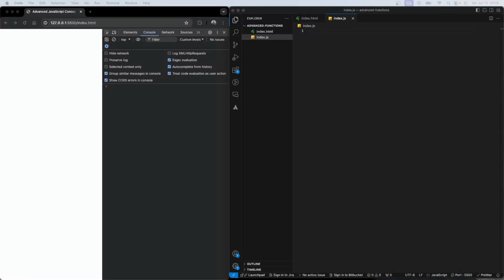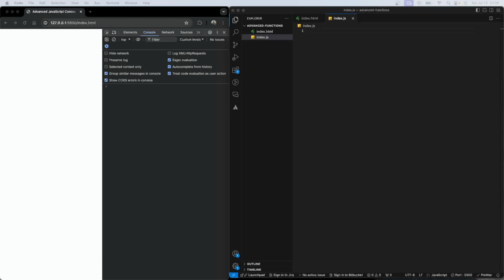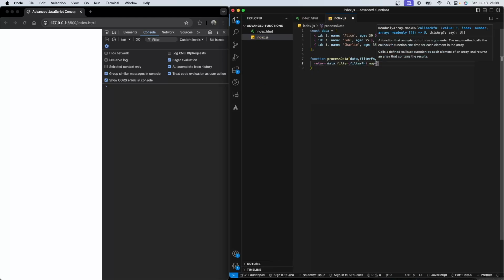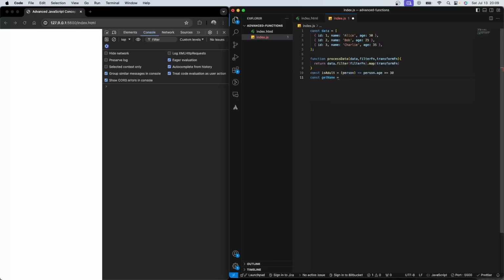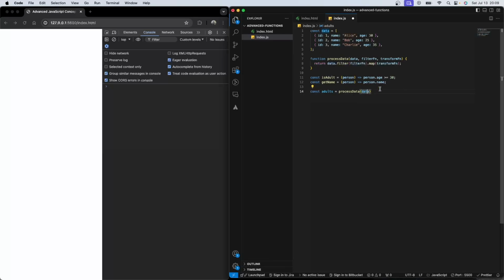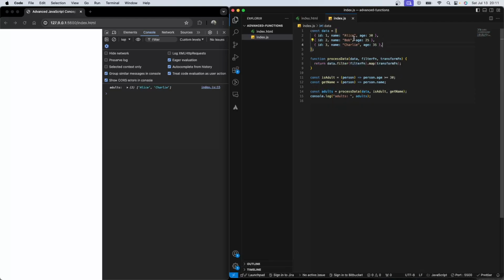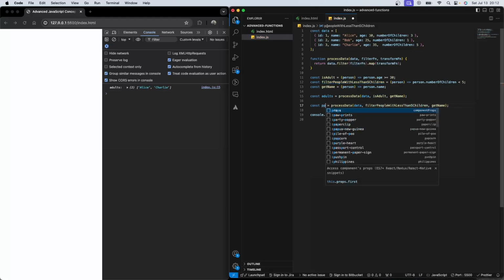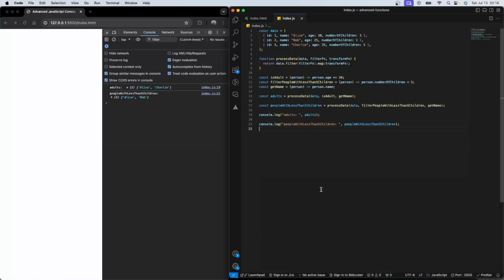Learn Higher Order Functions Under 8 Minutes | Advanced JavaScript Concepts | JavaScript Tutorial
Learn advanced concept in JavaScript (Higher-Order Functions) under 8 minutes.

Higher-Order Function is a great concept when you would like to have a function that is flexible and re-usable.

Hello citizens of the world! In this JavaScript tutorial you will learn array manipulating.

TypeScript, React, React Native tutorials are coming soon!